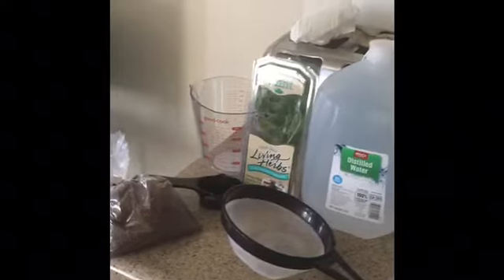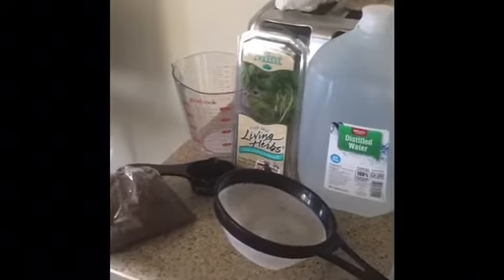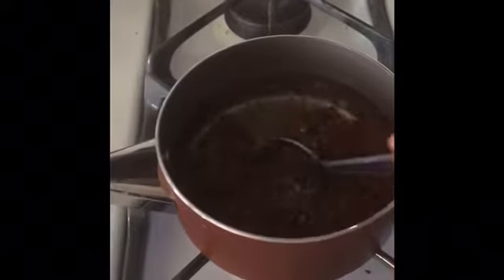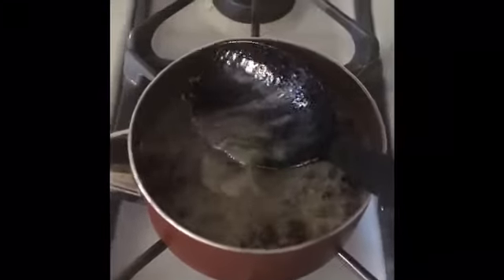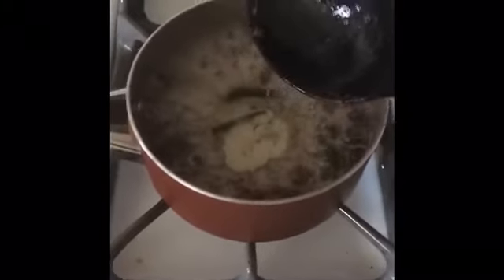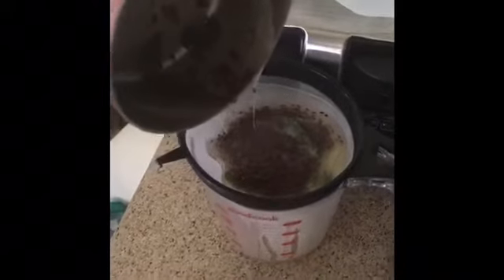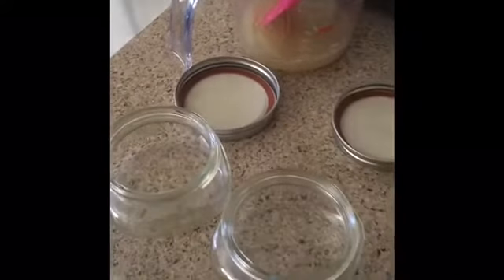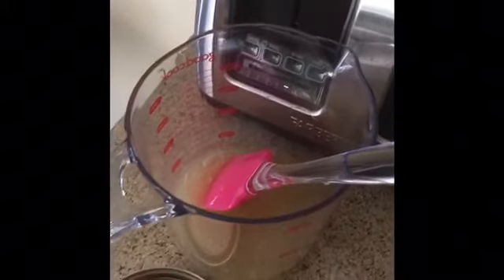D.I.Y. FLAXSEED GEL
Things you'll need :

I was able to bag my own organic flaxseed but you can always just buy a bag or organic flaxseeds

Distilled water

Measuring utensils

Strainer

Herb of your choice for smell (optional) or essential oil smell is optional

Holding jars 😊

Directions:

Add 1/4 flaxseed first

Then add 2 cups water

Bring to boil

After 20 min. On high/medium with constant stir it's ready

Strain  with strainer

Refrigerate for 1-2 hours ( IT WILL THICKEN UP ☺️)